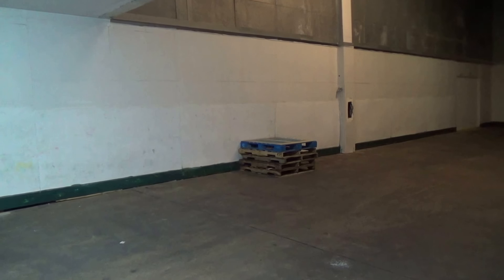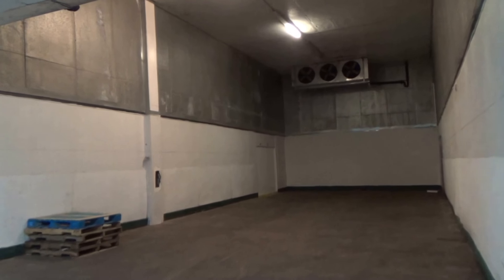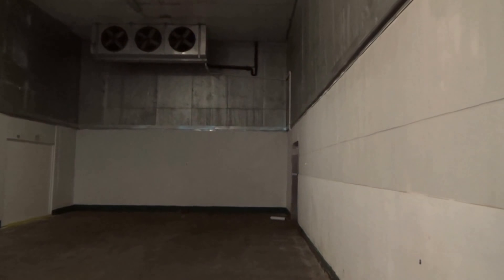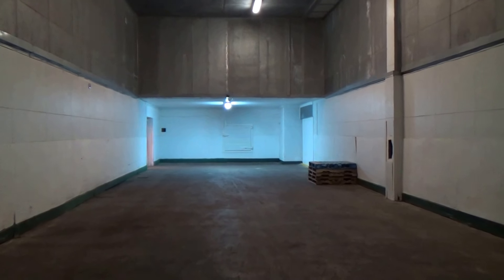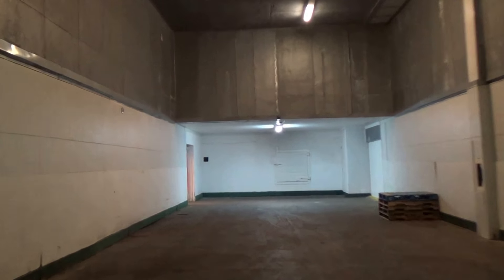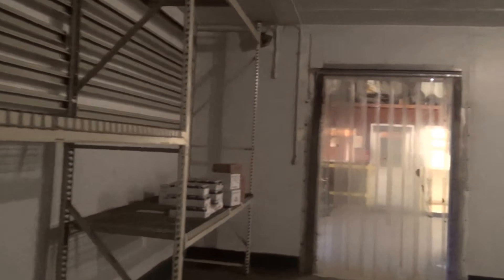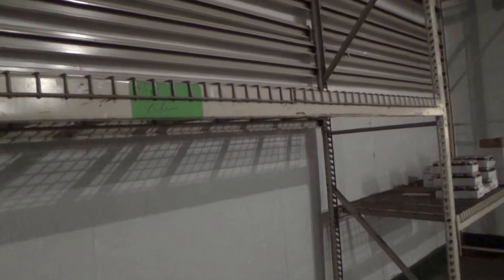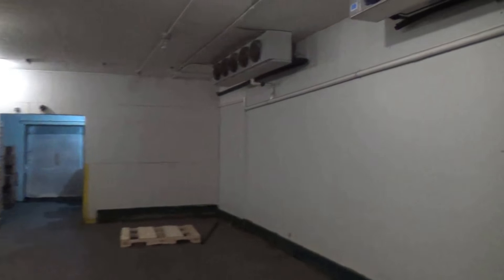For Sale By Auction Produce Row Warehouses in St. Louis Cold Storage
It's time to name your own price on this 4 warehouse group that is for sale by auction in St. Louis, MO. in the historic Produce Row. Produce row has a built-in customer base drawing all the big players from around the area. It is the perfect location for a wholesale produce business.

With 3 very large coolers good down to 34 degrees, it is also a great location for distributors and warehouse operations of food and beverage products needing refrigeration. It would be an ideal location for a craft beer maker.